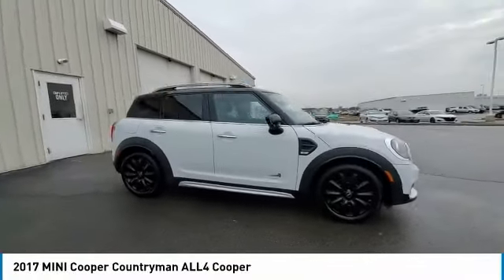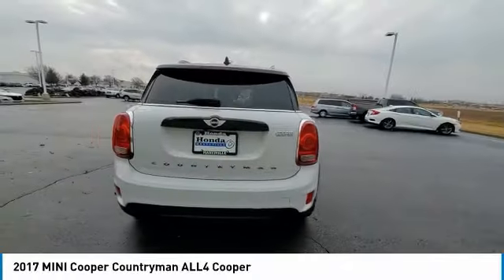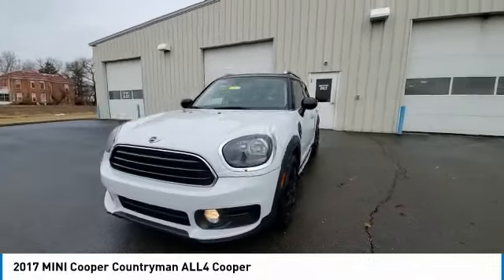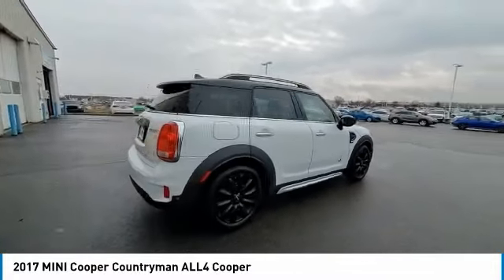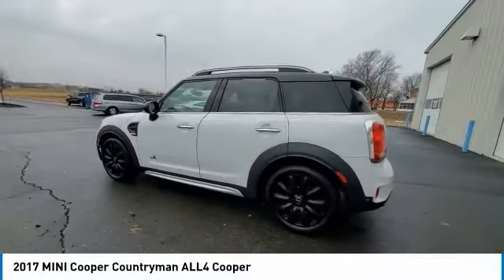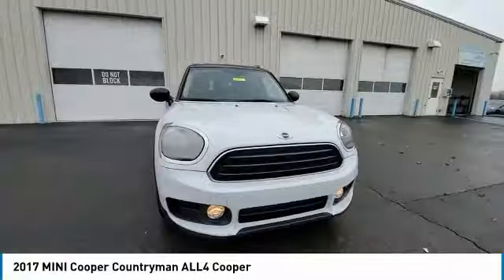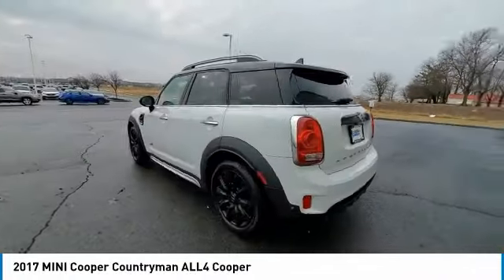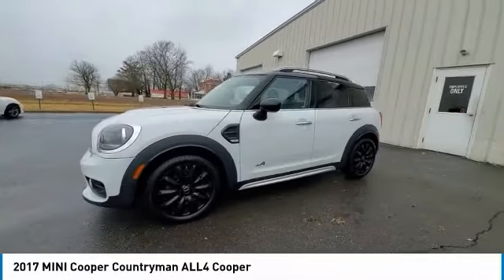2017 MINI Cooper Countryman ALL4 Marysville, Dublin, Delaware, Worthington, Marion, OH H3C02115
Light White Used 2017 MINI Cooper Countryman ALL4 available in Marysville, Ohio at
2017 MINI COOPER COUNTRYMAN ALL4 Marysville, OH
Stock# H3C02115

Honda Marysville
640 colemans Crossing Blvd

*DESIRABLE FEATURES:* CLEAN CARFAX, BACKUP CAMERA, USB, HEATED SEATING, BLUETOOTH, AWD, MOONROOF, LEATHER, BACKUP SENSORS, ALLOY WHEELS, KEYLESS ENTRY, MULTI-ZONE AC.

*SERVICE & MAINTENANCE COMPLETED:* Stock# H3C02115 FEATURES NO LESS THAN $730 IN PREVENTATIVE MAINTENANCE & SAFETY EQUIPMENT UPGRADES. Specifically this Honda Marysville 2017 MINI Countryman reconditioning process Included: Performed a Complete Inside & Out Vehicle Detail, Performed Paintless Dent Repair, Performed complete used car vehicle inspection, and Performed chip repair touch up!

Of all the used cars for sale in Ohio this all wheel drive 2017 MINI Countryman Cooper features an impressive 1 Engine with a Light White Exterior with a Carbon Black Leather Interior. With only 89,490 miles this 2017 MINI Countryman is your best buy in Columbus, OH.

*TECHNOLOGY FEATURES:* This 2017 MINI Countryman represents one of many of Honda Marysville used vehicles for sale in Columbus, OH and includes: Steering Wheel Audio Controls, Steering Wheel Controls, Outside Temperature Gauge, AM/FM Stereo

*STOCK# H3C02115* Honda Marysville has this 2017 MINI Countryman Cooper ready for a quick sale today. Don't forget Honda Marysville will buy or trade for your car, truck, SUV, van, motorcycle and/or ATV!

Honda Marysville of Marysville, Dublin, Urbana, Lima, Delaware, Marion, OH. You can also visit us at, 640 Coleman's Blvd Marysville OH, 43040 to check it out in person!

*MECHANICAL FEATURES:* Scores 30.0 Highway MPG and 23.0 City MPG! This MINI Countryman comes Factory equipped with an impressive 1 engine, an automatic transmission. Other Installed Mechanical Features Include Power Windows, Heated Mirrors, Power Mirrors, Traction Control, Disc Brakes, Tire Pressure Monitoring System, Cruise Control, Intermittent Wipers, Tachometer, Variable Speed Intermittent Wipers, Trip Computer, Power Steering

*EXTERIOR OPTIONS:* Whether driving to From New Albany to Westerville, you'll arrive in style with exterior options like: Color Matched Bumpers, Roof / Luggage Rack, Privacy Glass, Auto Headlamp, Rear Window Wiper

*SAFETY OPTIONS:* If you're making a cross-town Columbus commute from Worthington to Grove City, you'll enjoy peace of mind with the following safety equipment options: Rain Sensing Windshield Wipers, Rear Parking Aid, Electronic Stability Control, Back-Up Camera, Brake Assist, Knee AirBag, Anti-Lock Brakes, Overhead airbag, Dual Air Bags, Speed Sensitive Steering, Delay-off headlights, Occupant sensing airbag, Passenger Air Bag Sensor, Front Side Air Bags